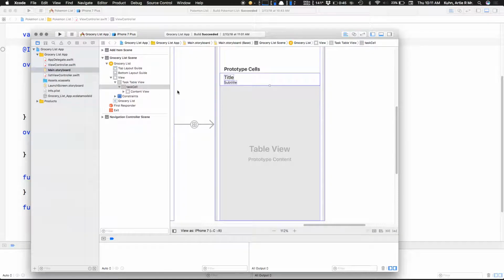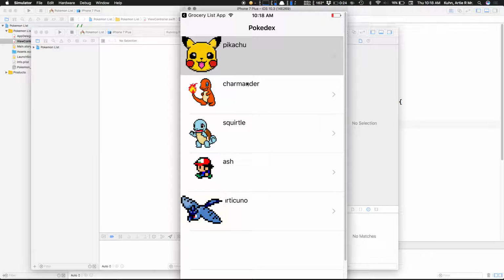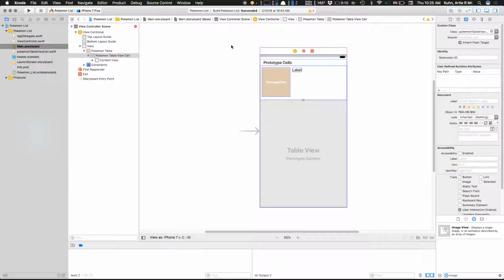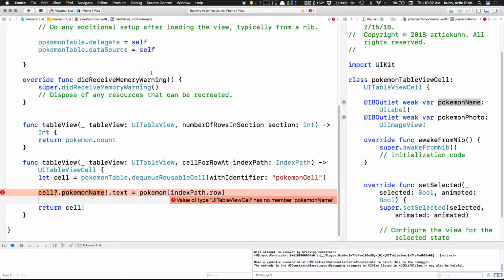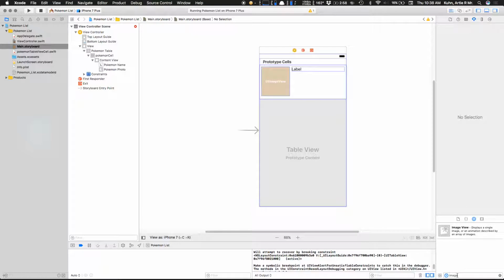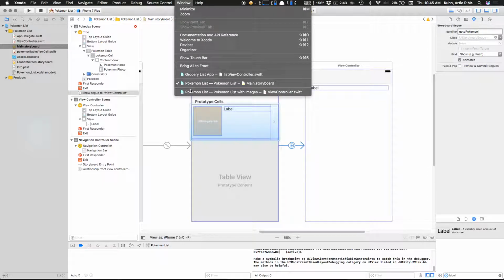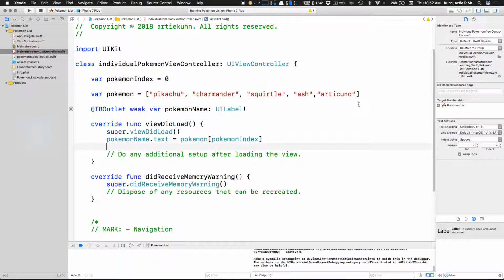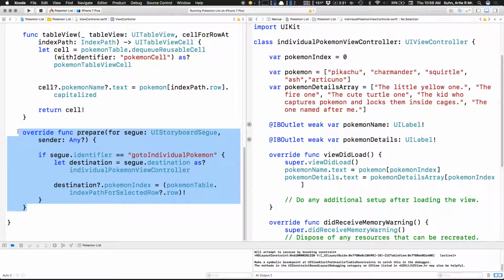Custom tableviews and segues from tables (pokedex example)